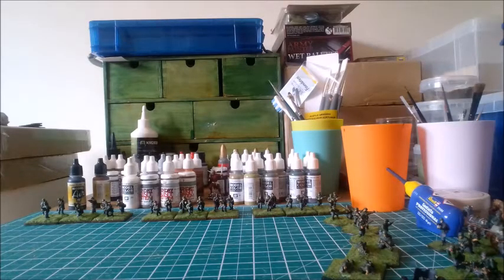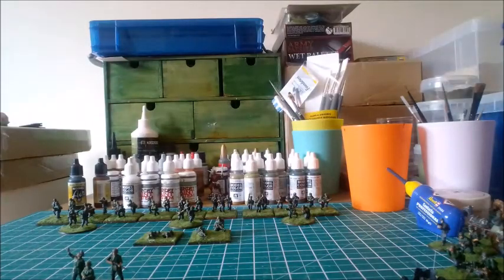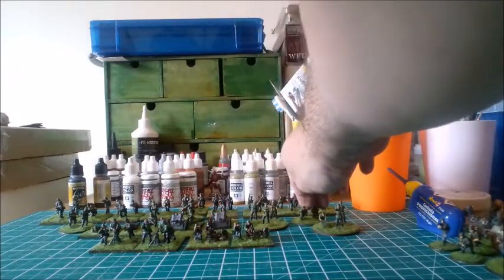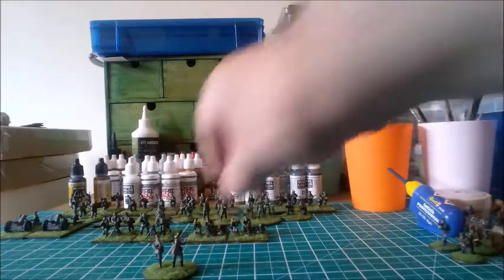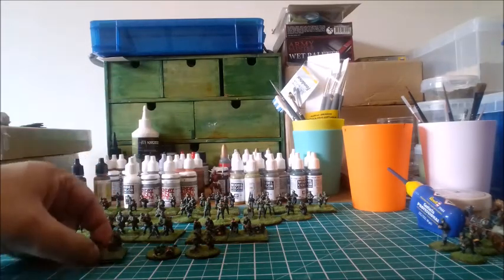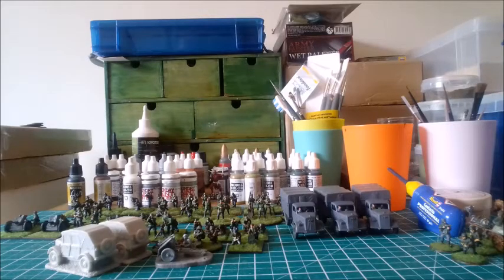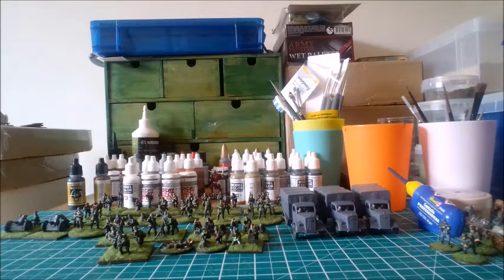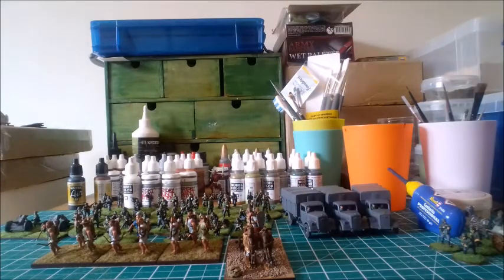Back To Wargaming: Update 01 WW2 1/72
update video on WW2 progress, company scale at 1:3 ratio (mostly)